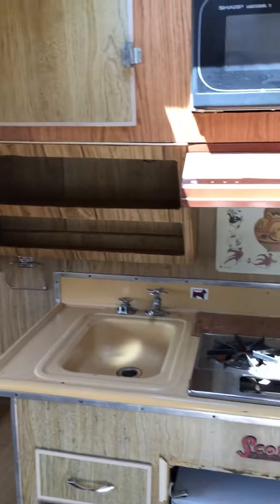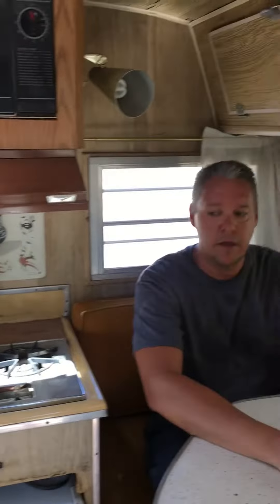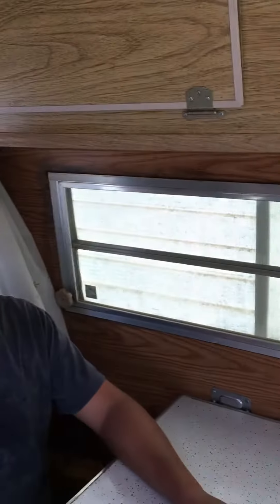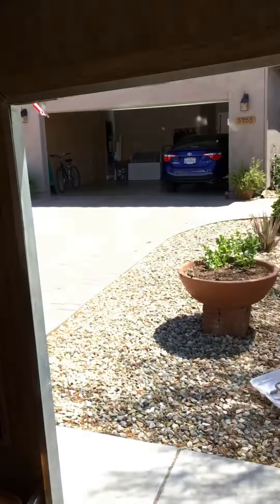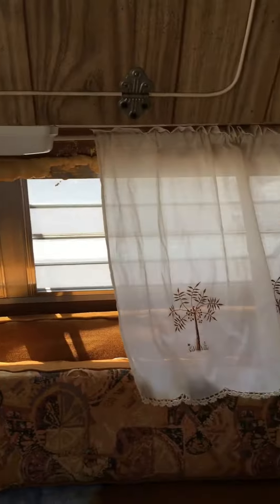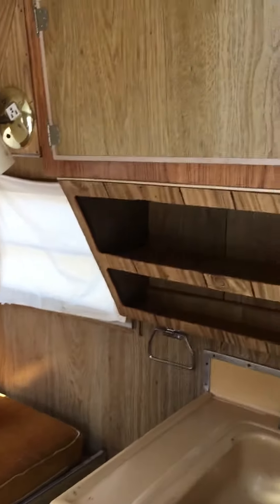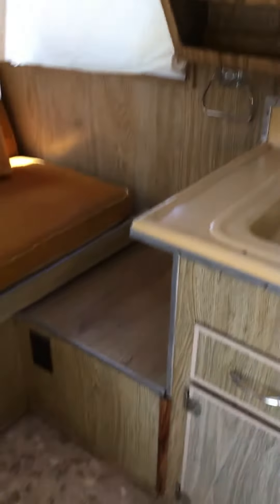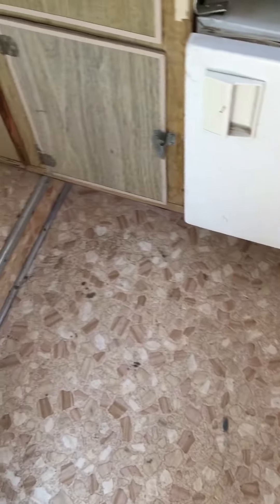'73 Serro Scotty video 2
1973 Serro Scotty interior before rebuild